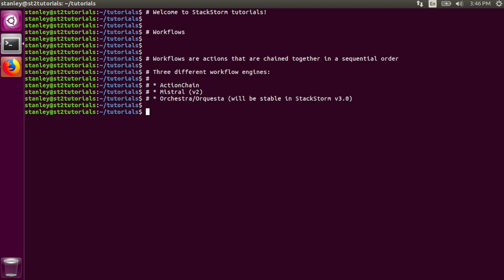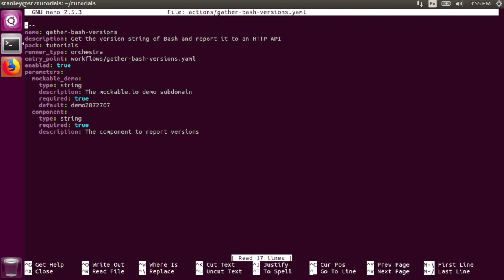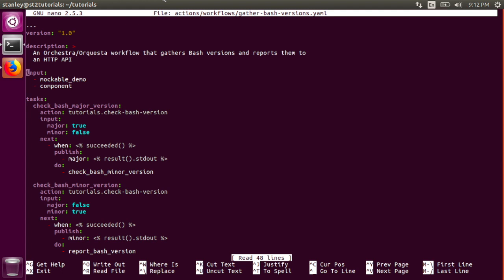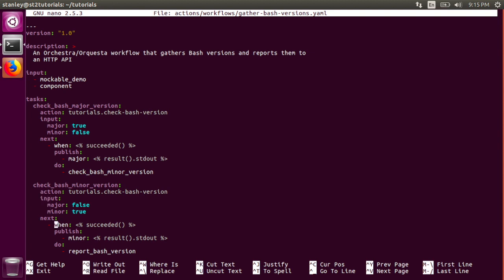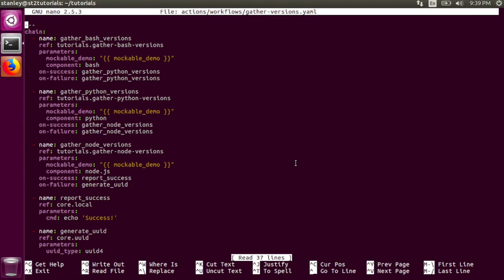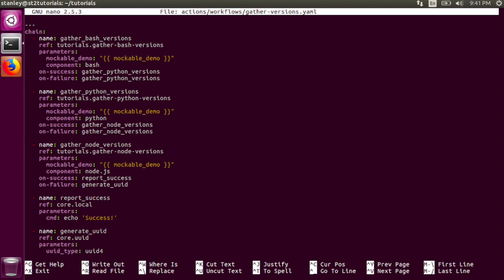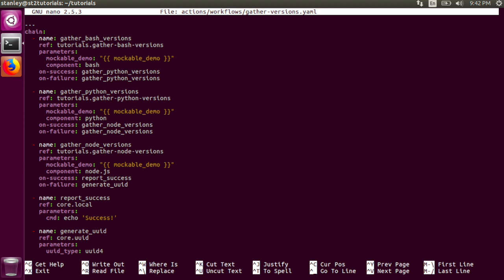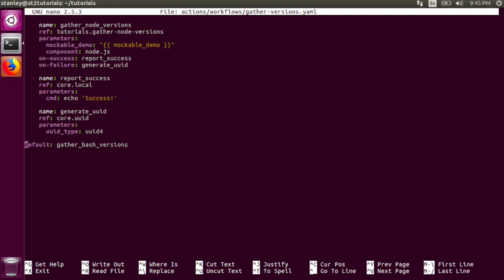Workflows - StackStorm Tutorials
Learn how to chain actions together into Mistral, Orquesta, and ActionChain workflows